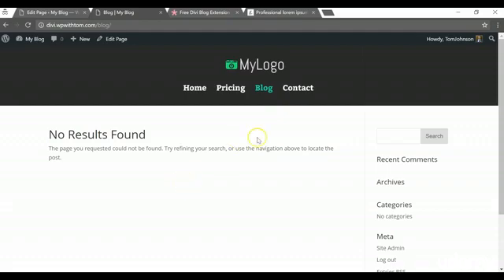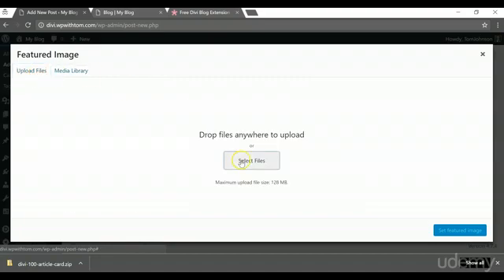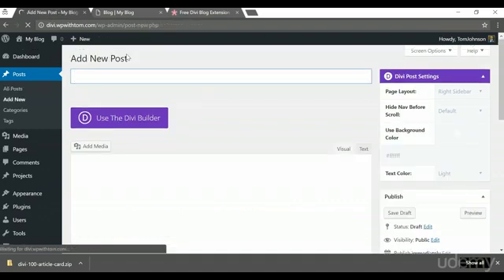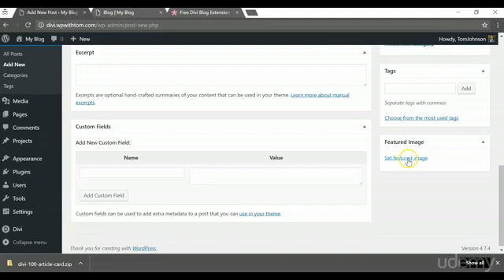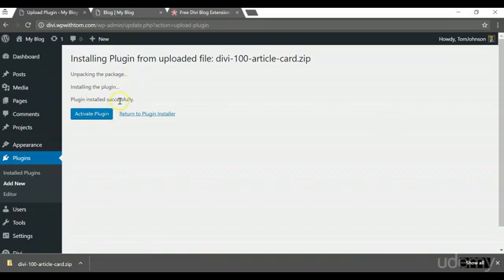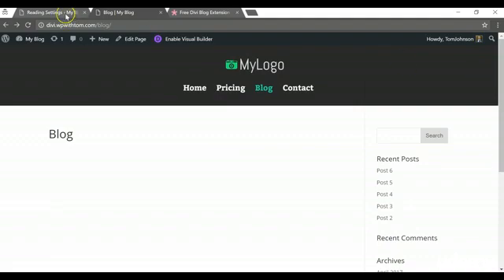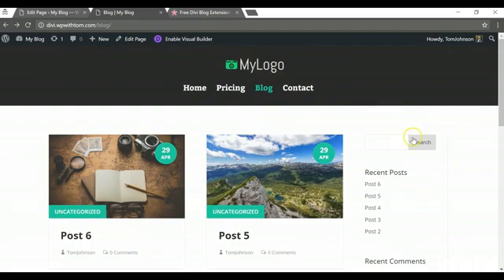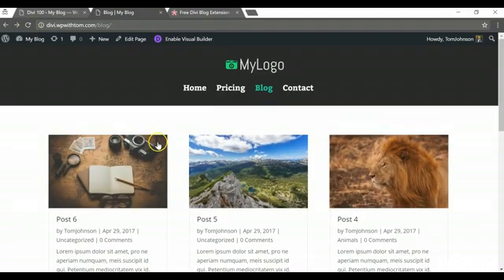How to Adding a Grid style blog posts in WordPress Website | Free Course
In this video I will show you How to Adding a Grid style blog posts in WordPress Website for Free.